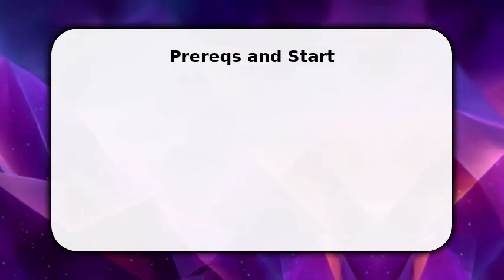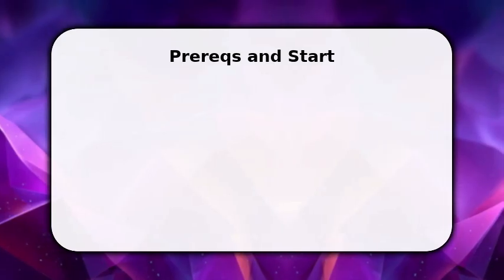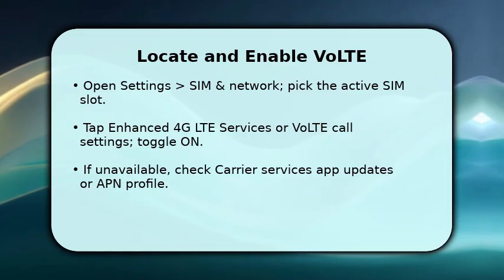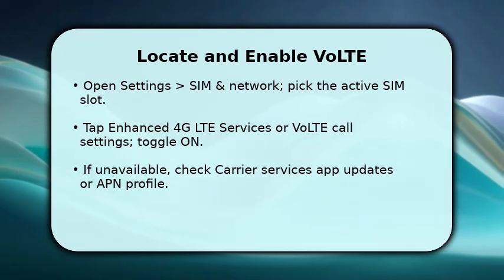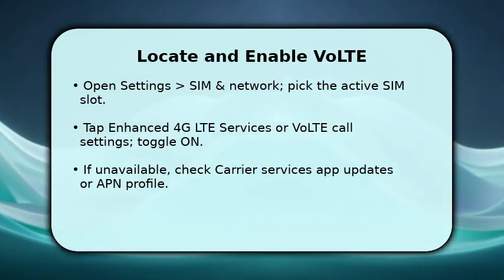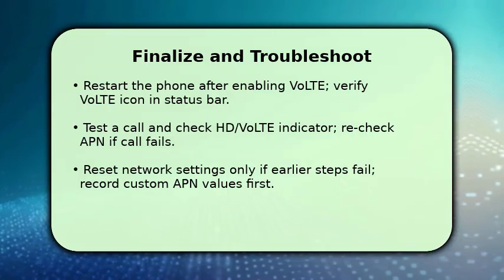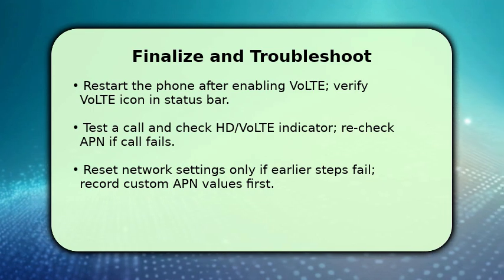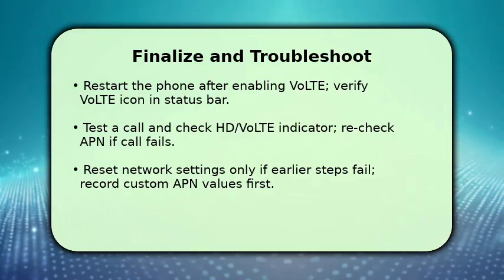How to Change Volte Settings in Oppo - Step by Step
Learn the detailed process of adjusting volta settings on your Oppo smartphone with our comprehensive guide. Step by step instructions will help you optimize performance and battery life.

Oppo, volta settings, smartphone tutorial, optimize phone, battery life tips